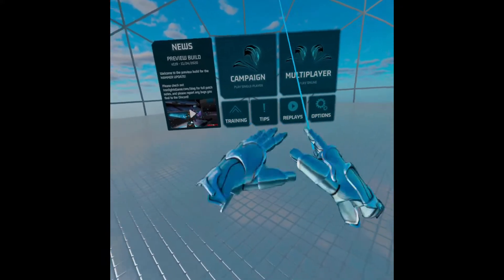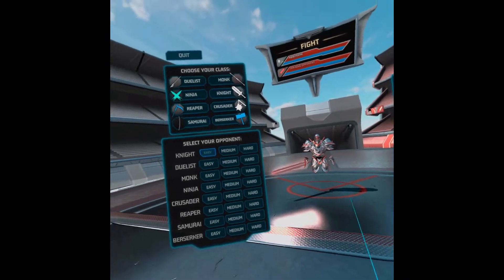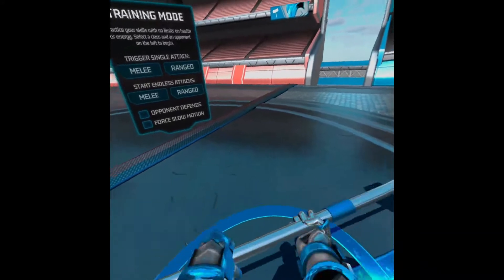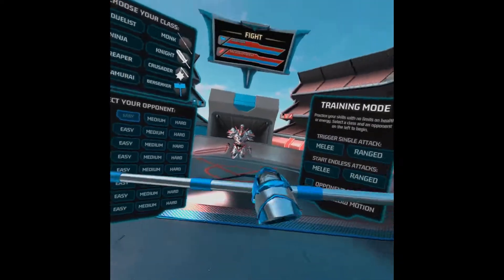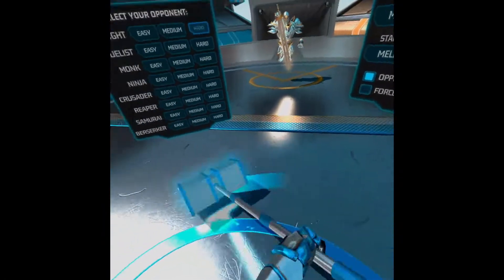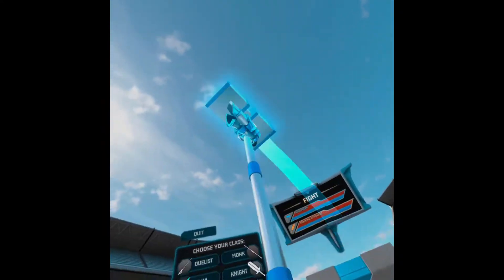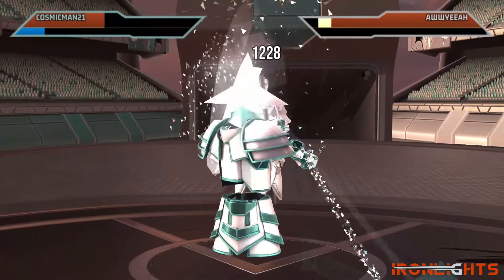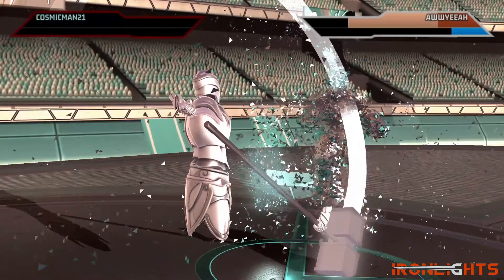FIRST LOOK at NEW Ironlights VR Beserker Class !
First look at the feel and combat capabilities of the BESERKER class in Ironlights VR!

IT'S AN HONOR TO SERVE THE KING!

Outro:
H.o.w.a.r.d.

Cloud Hype _ Final Fantasy Victory theme remix

Psalms 18:32-34